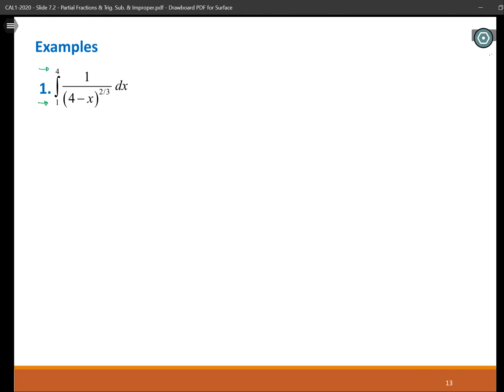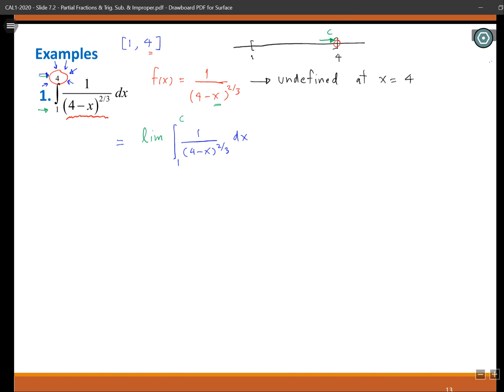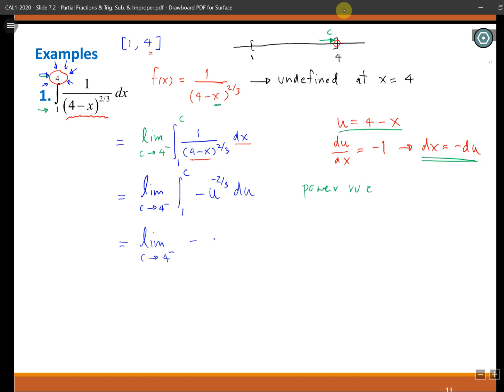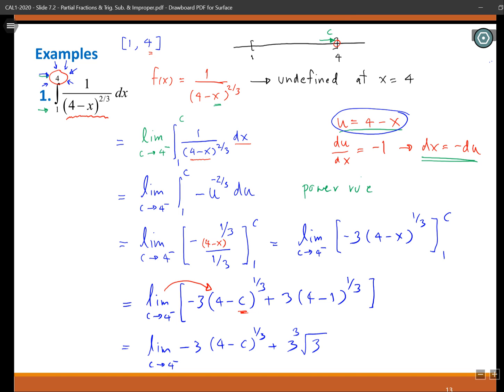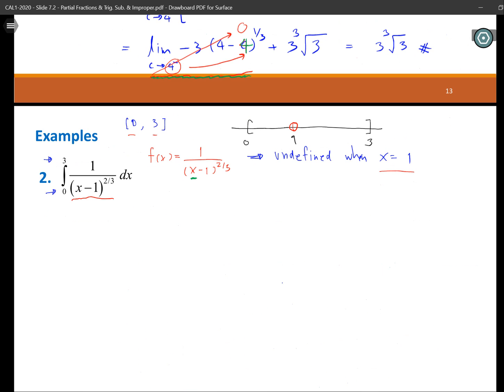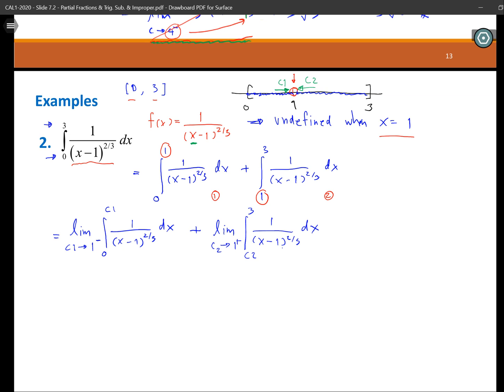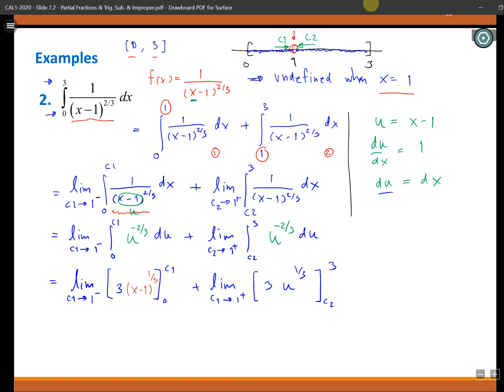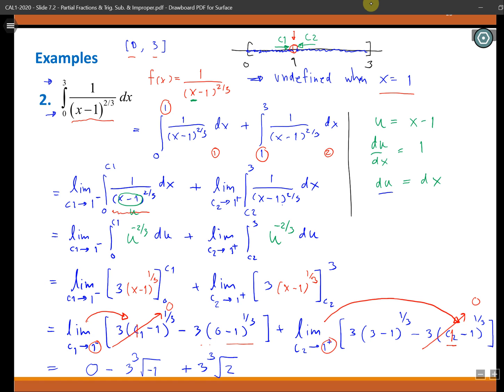CAL1 Online Lecture Nov. 23 - Improper Integrals - Part 2 of 2